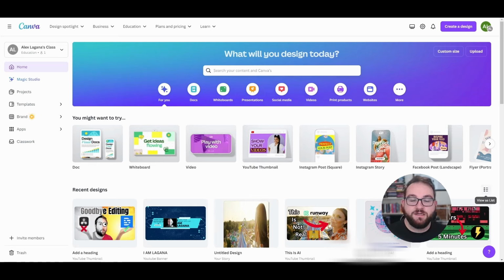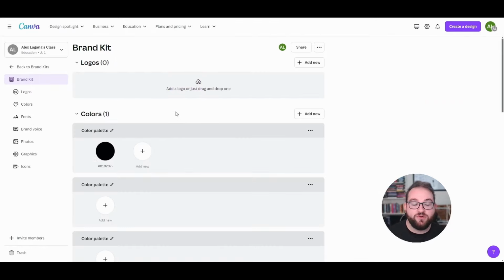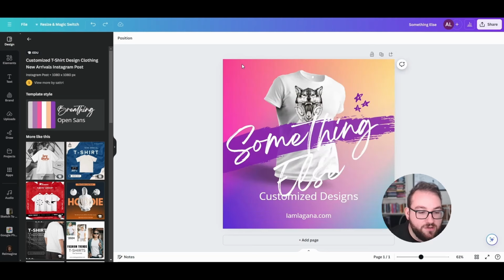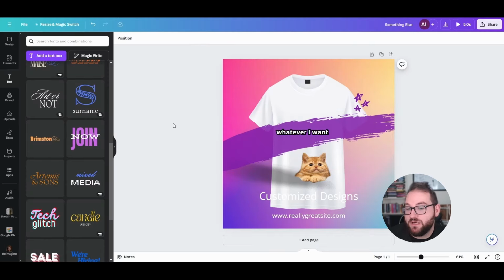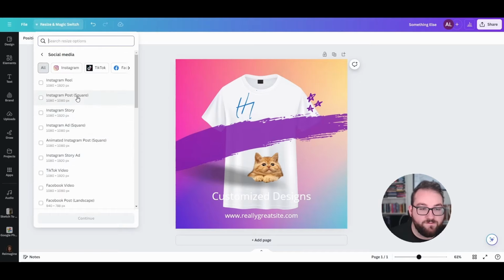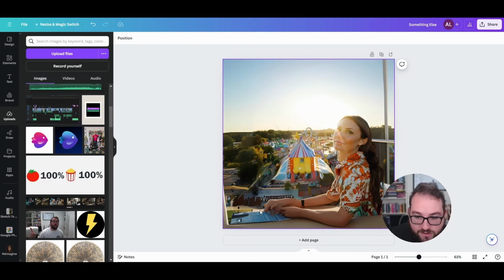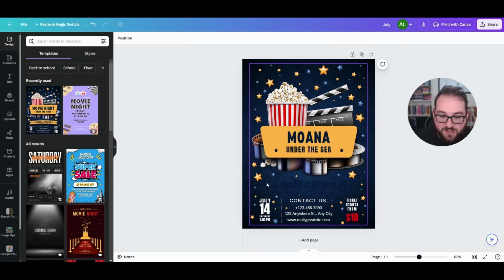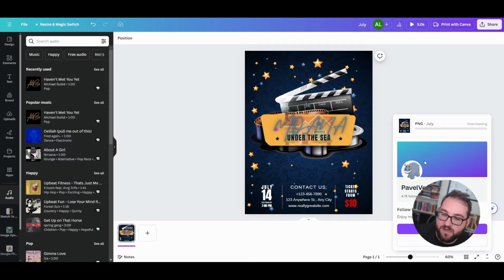FULL Canva Tutorial For BEGINNERS 2024!